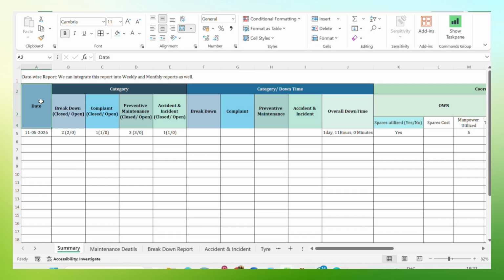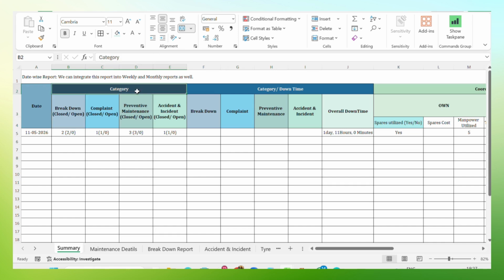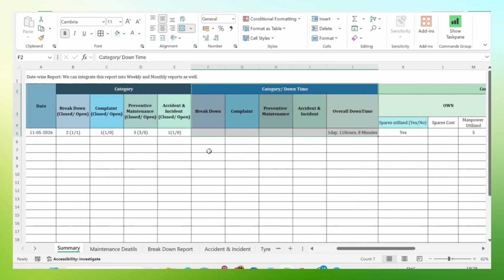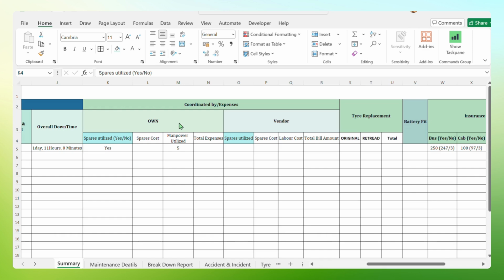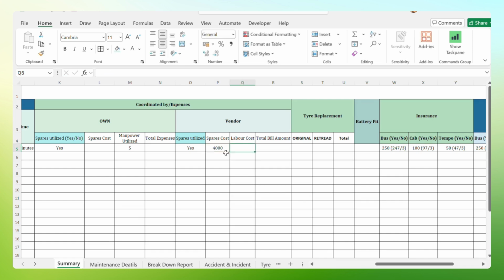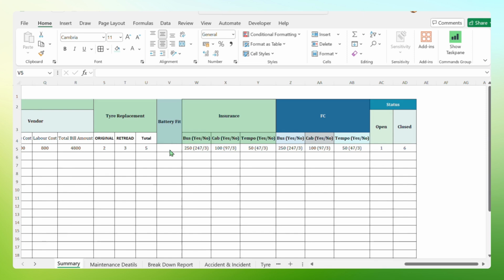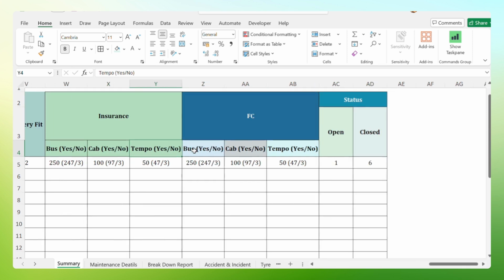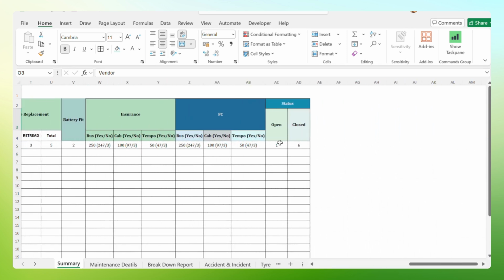How to Create Maintenance Tracker Sheet in Excel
“Learn how to create a professional Vehicle Maintenance Tracker Sheet in Microsoft Excel.

In this video, you will learn:

Breakdown tracking
Complaint management
Preventive maintenance
Accident and incident tracking
Downtime calculation
Expenses monitoring
Tyre replacement tracking
Battery fitment details
Insurance and FC tracking
Open and closed maintenance status

This Excel maintenance tracker is useful for:

Fleet Management
Transport Operations
Cab Management
Bus Operations
Vehicle Maintenance Teams

Watch till the end to create a complete maintenance management sheet step by step.”